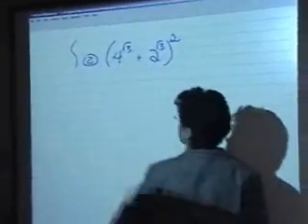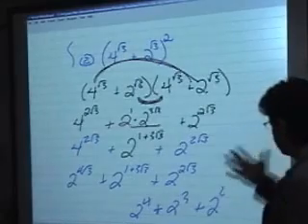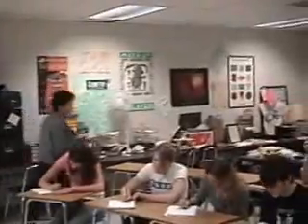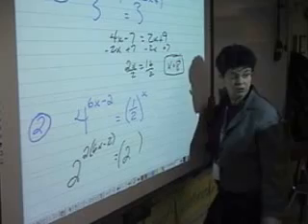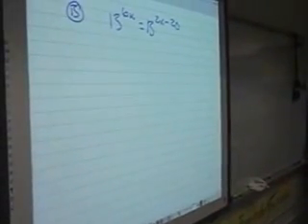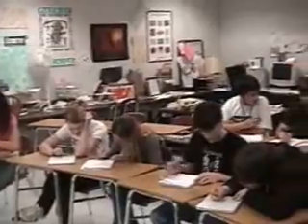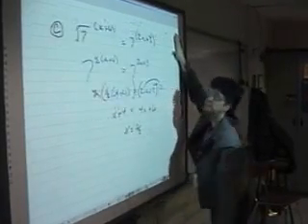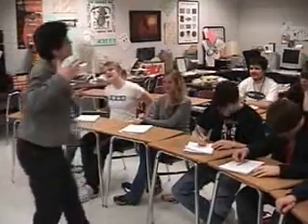NCTM RISKY movie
Clips of effective instruction techniques used  throughout class discussion.